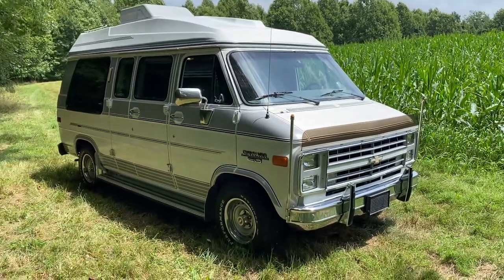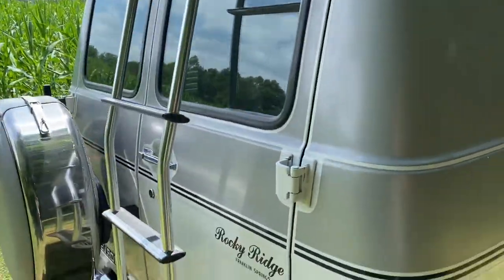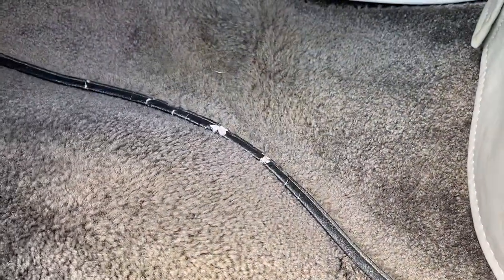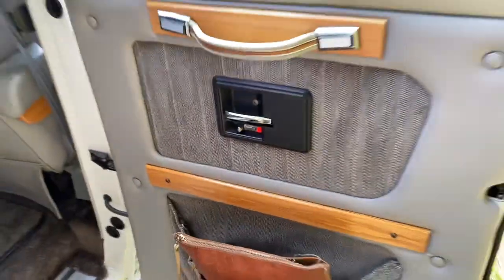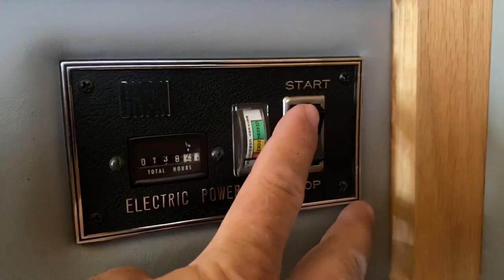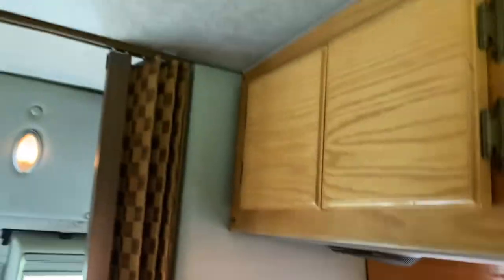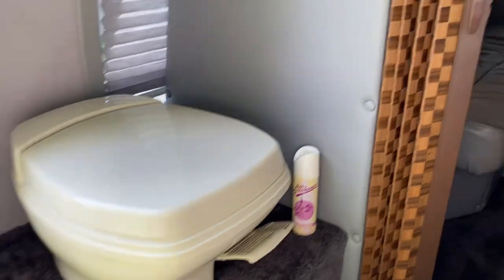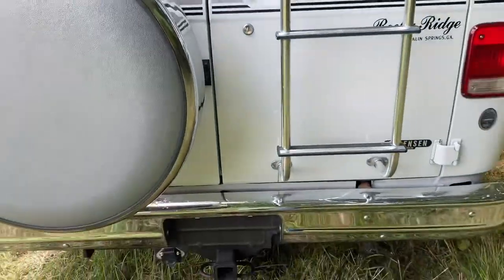(SOLD) 1990 Chevy G20 Rocky Ridge Camper Van Walk Around/Functions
This van will be sold via No-Reserve auction on @bringatrailerauctions